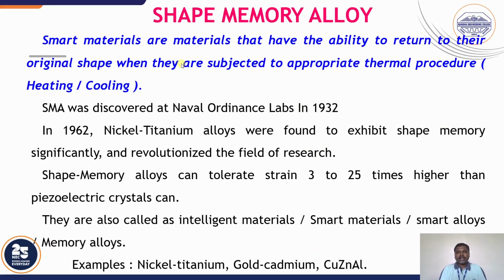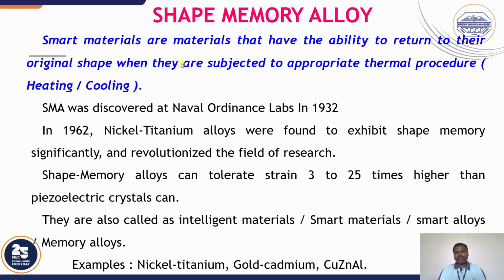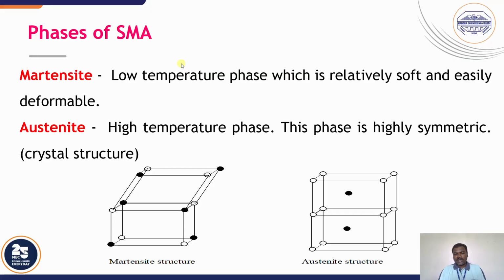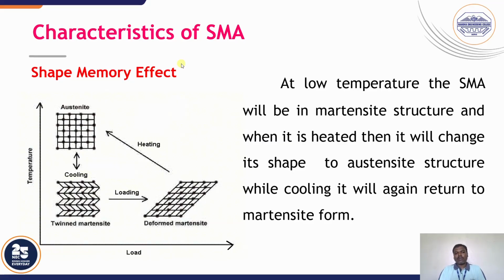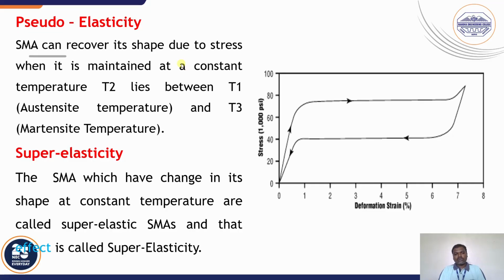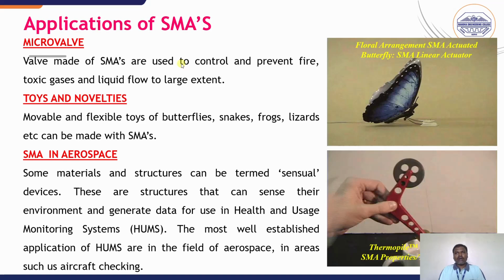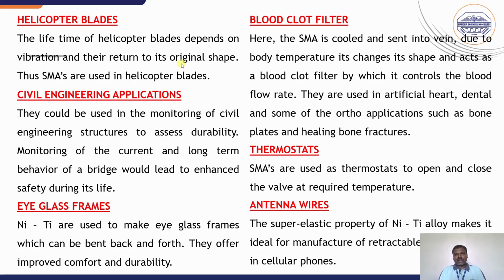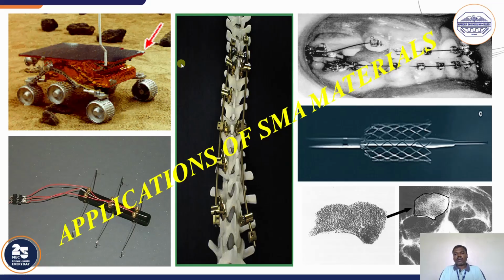MOHAN LECTURE VIDEO - SHAPE MEMORY ALLOY